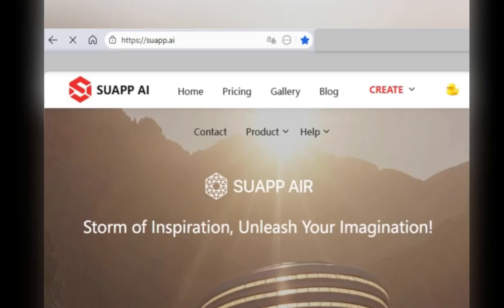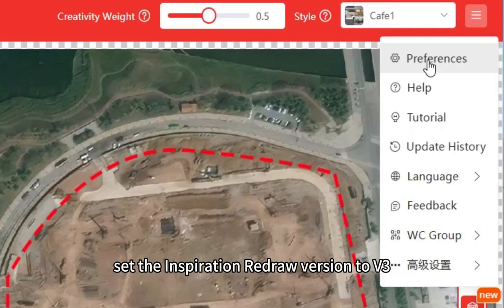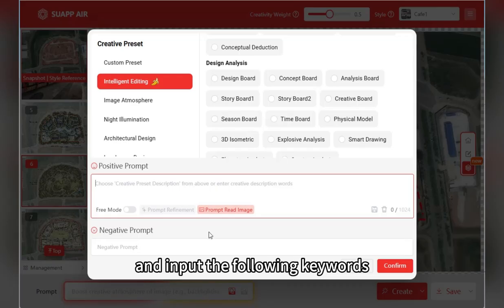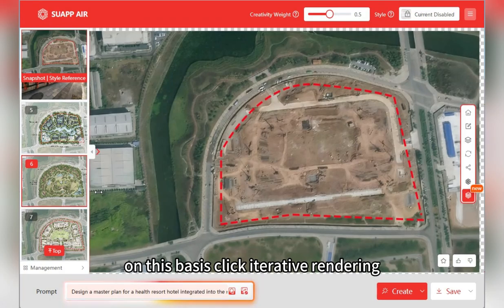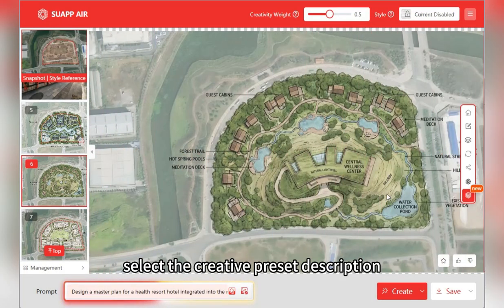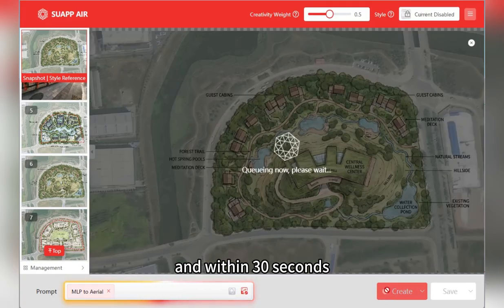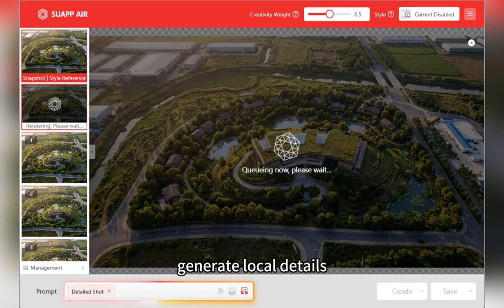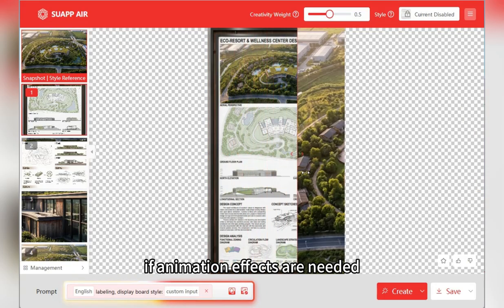I will show you how to complete my design in 10 minutes on the site